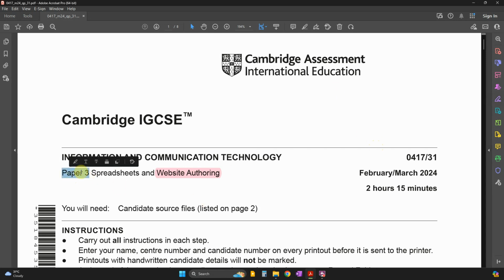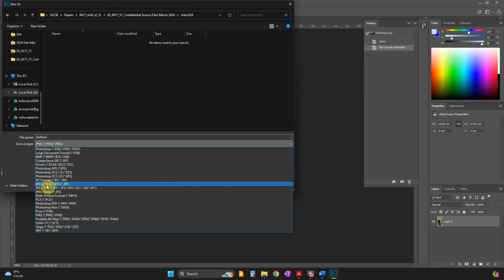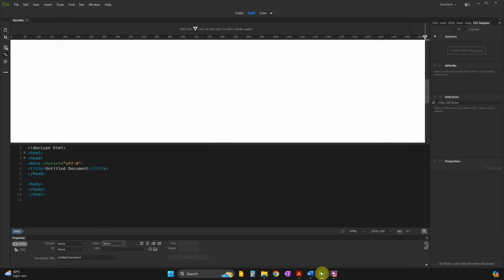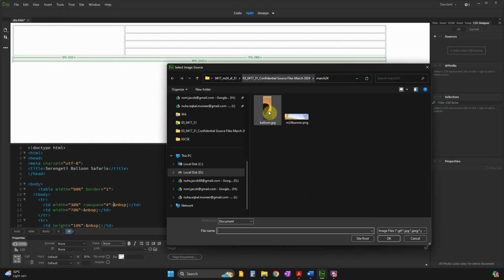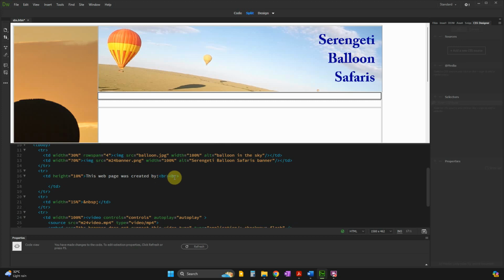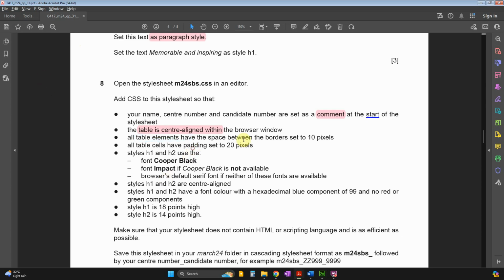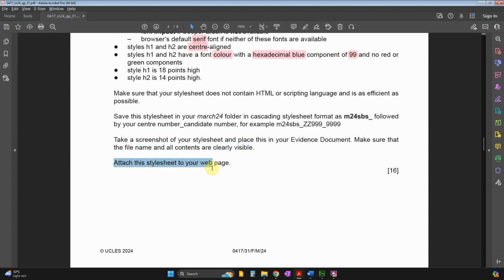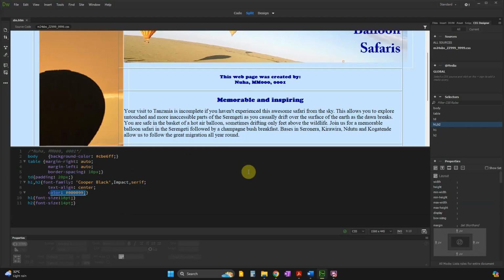IGCSE ICT | Feb Mar 2024 | Paper 31 | Website Authoring Dreamweaver (0417/0983)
TIME STAMPS
00:00 Intro
00:44 Task 1
04:32 Question 2